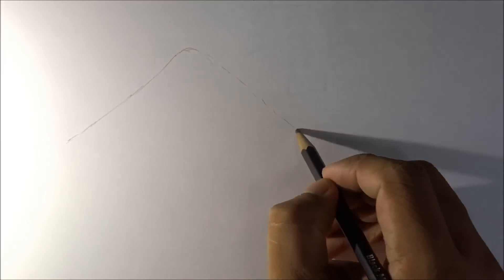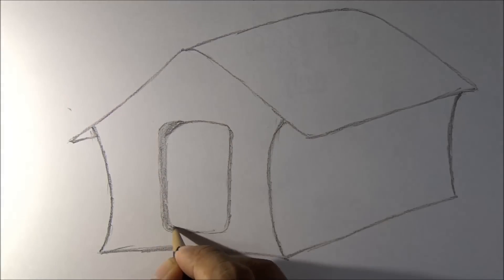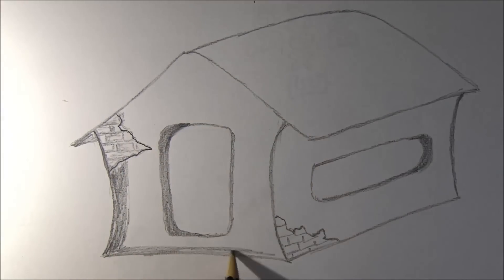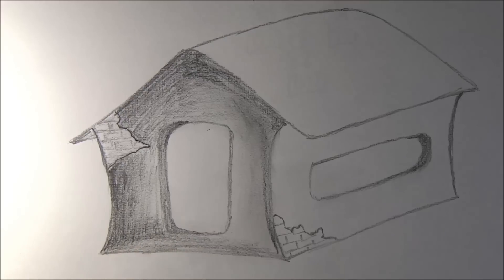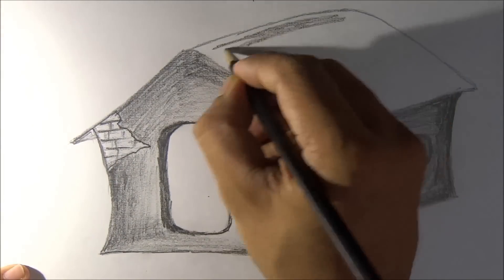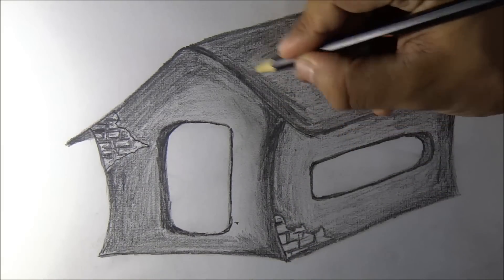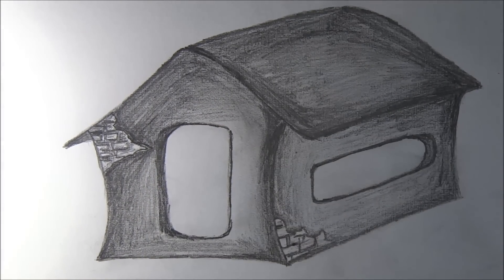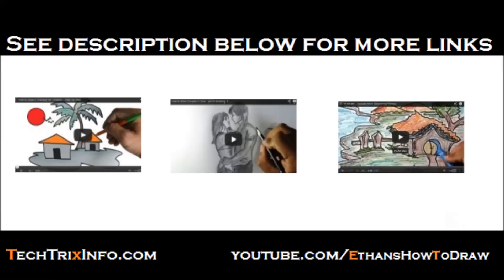How to draw house pencil drawing| Easy drawing with narration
This is a video drawing tutorial on how to draw a house. Those who are interested in pencil drawing can watch and learn from this. Normally in pencil drawing tutorials we will be having scenery drawings. This is a video drawing which can help you draw a simple cute pencil drawing home or house in the scenery.

As you all know there are many options when you draw a scenery, so please watch some of our scenery drawings in this play list to visit our YouTube channel you can click the you can also watch these video from our web

You can also ask for drawing video that we should make through comments.

We are dedicated in uploading HD high quality drawing tutorials. We will be uploading more scenery drawing in the coming days.